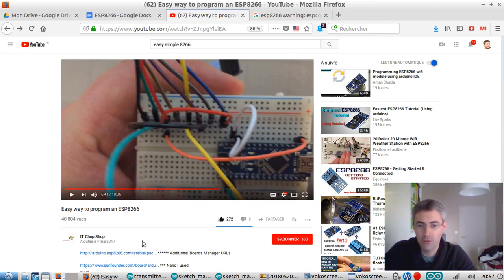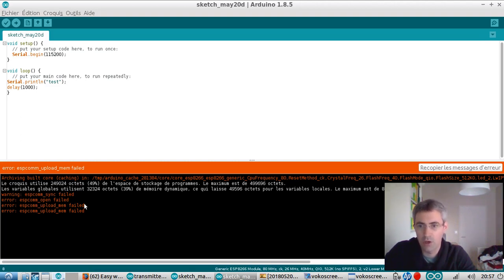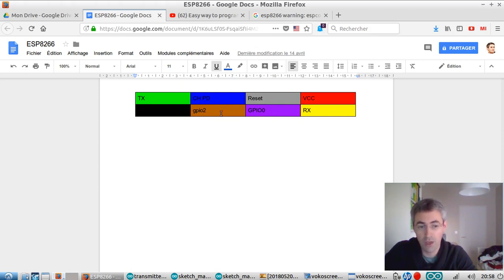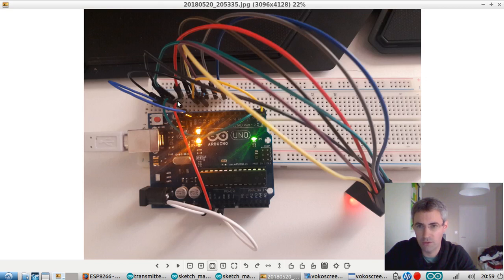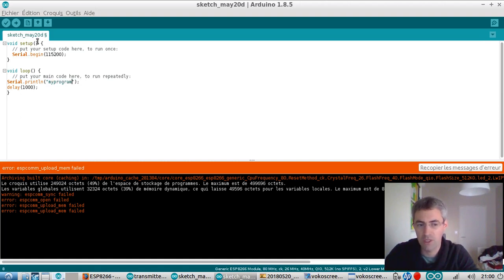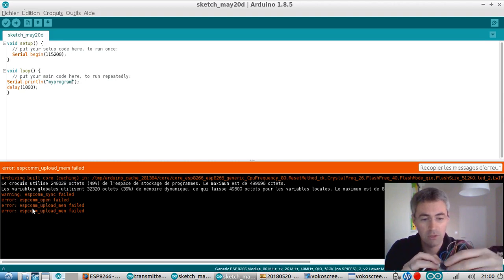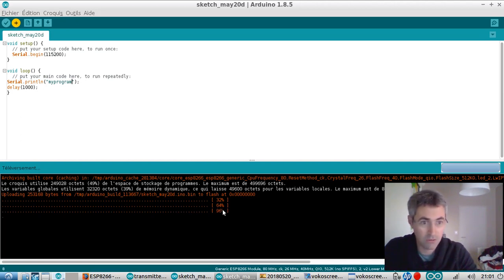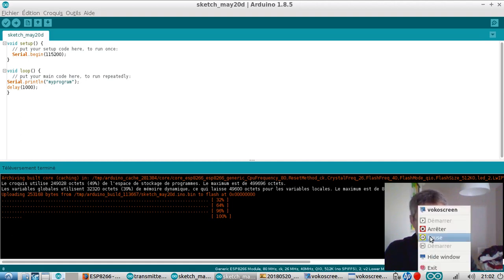How to fix esp8266 error upload message arduino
How to fix the following error message on esp8266?
esp8266 warning: espcomm_sync failed error: espcomm_open failed error: espcomm_upload_mem failed error: espcomm_upload_mem failed.
I got crazy with this error message so I decided to go back to the basics, fix it once for all and made a tutorial about it. I really hope that this fix will help you. Cheers. Source